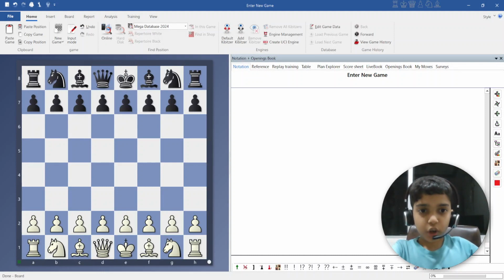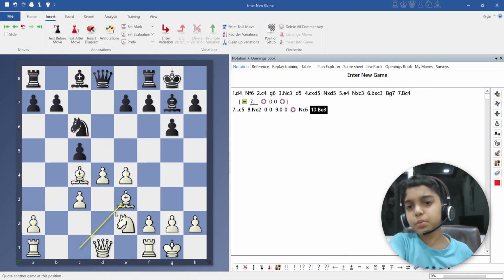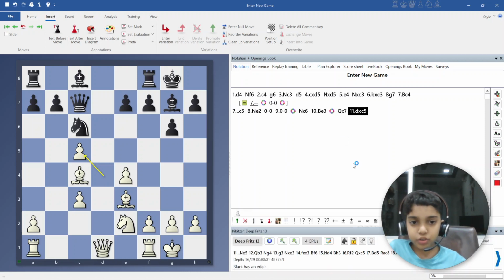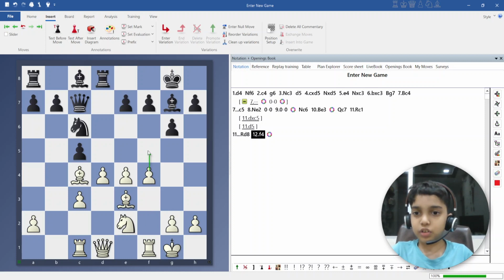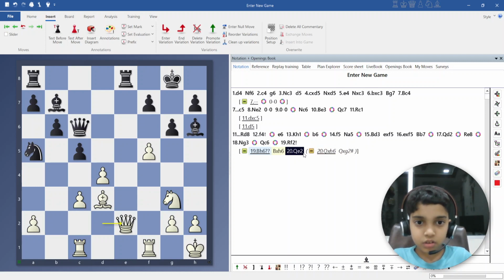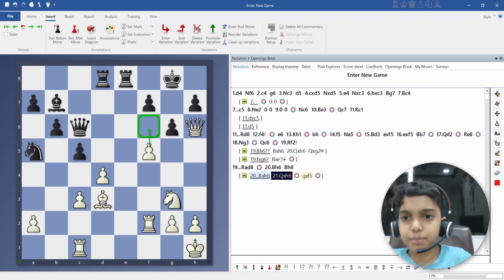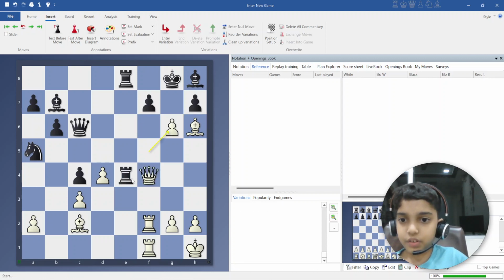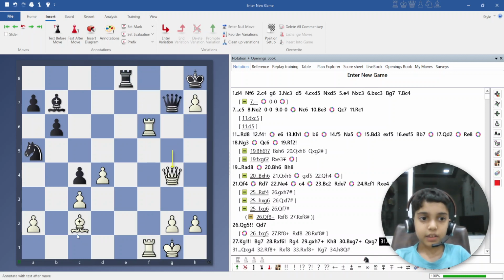Ep.942: Geller - Smyslov, 1965 | G Force